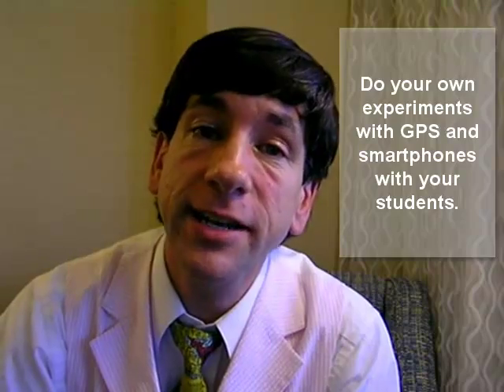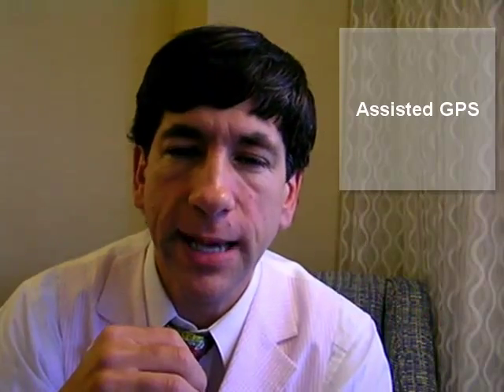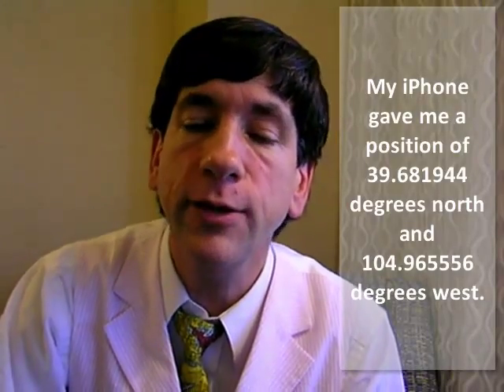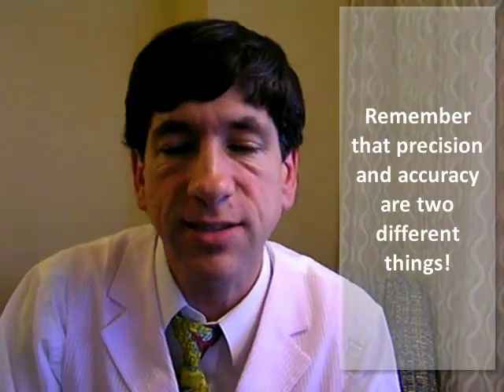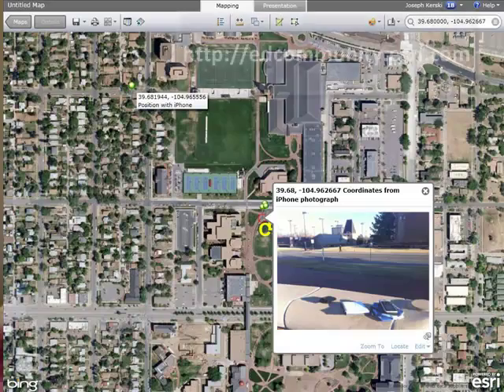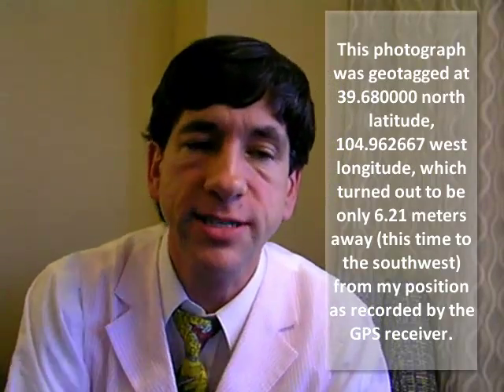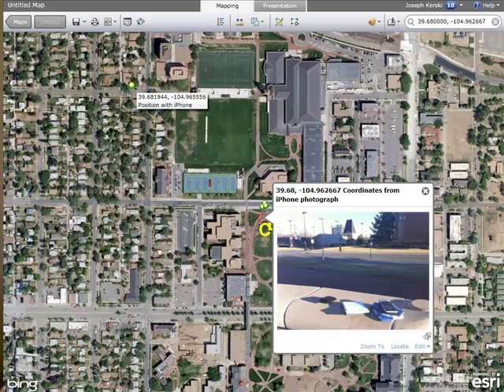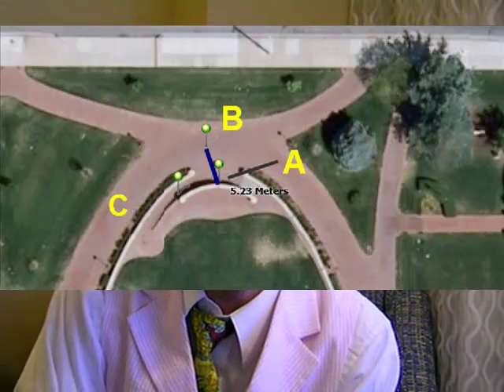GPS to GIS: Positional Accuracy of Smartphone vs. GPS Receiver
This series of videos describes how to use GPS and GIS in educational instruction--specifically, the whys and hows of gathering field data such as historical buildings, trees, pH in streams, invasive species, social zones on campus, and so on--and then mapping those data to analyze spatial patterns and address issues. This video discusses experiments comparing the positional accuracy of a smartphone vs. a GPS receiver.  The smartphone compared favorably to the GPS receiver, but only as recorded by the position of the geotagged image taken by the smartphone.